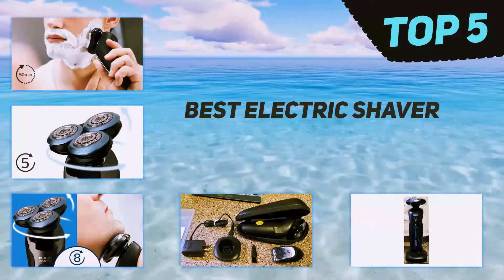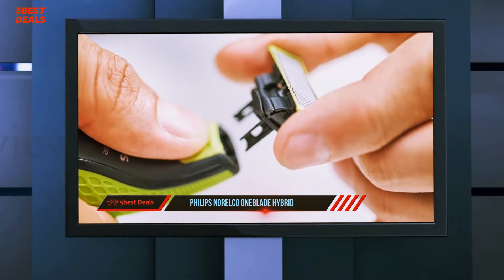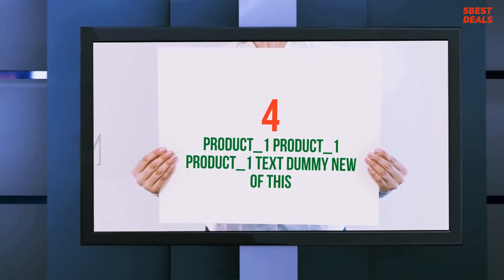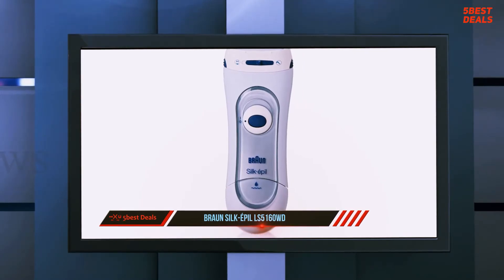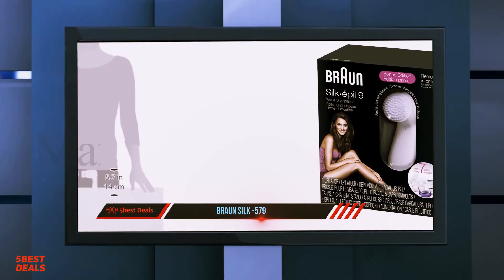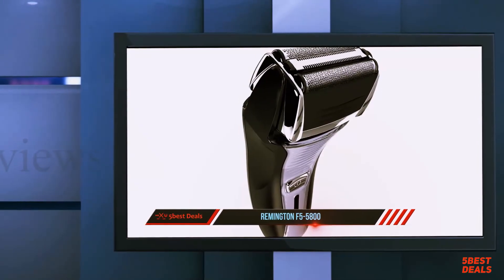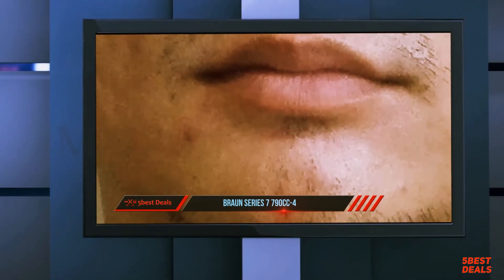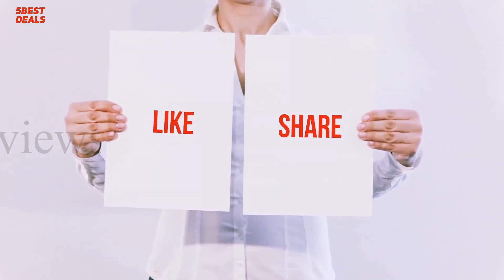Top 5 Best Electric Shaver 2021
► Here is the Links For Updated Price Of Best Electric Shaver 2021!
❥ 1. Braun Series 7 790cc-4
❥ 2. Remington F5-5800
❥ 3. Braun Silk -579
❥ 4. Braun Silk-épil LS5160WD
❥ 5. Philips Norelco OneBlade Hybrid
►Canada Links◄
❥ 2. Remington F5-5800
►UK Links◄
❥ 2. Remington F5-5800

This is my top 5 Best Electric Shaver, That I mention in this video.